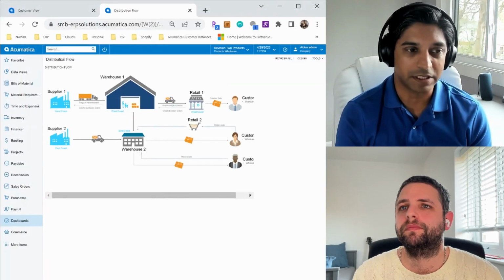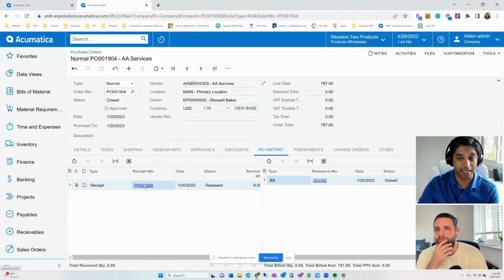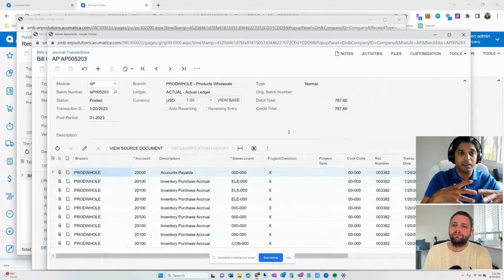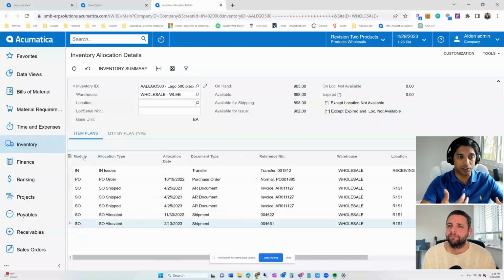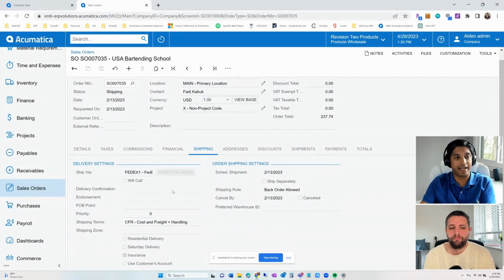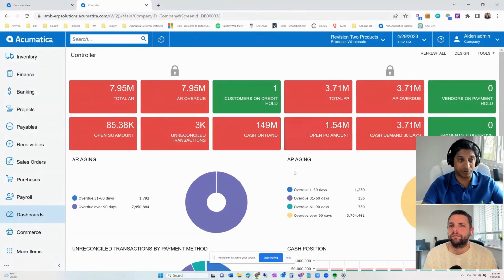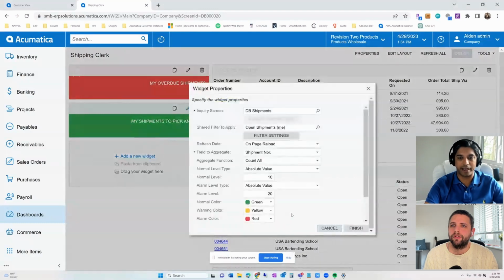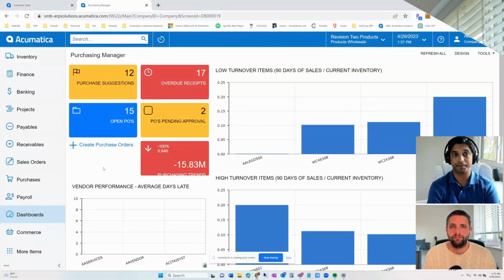An Introduction to Acumatica& why you should choose it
This week, Nirav shows us how Acumatica works and why it's an ERP that's worth considering if you're stuck without an ERP or need something more substantial for running your business.

The ABCs of ERP & Beyond is a fortnightly podcast all about the world of ERP.  We discuss the latest news, best practice, and what ERP can do to improve how your business operates.